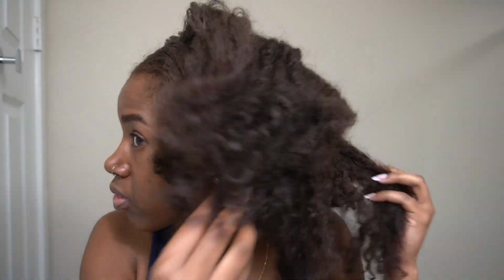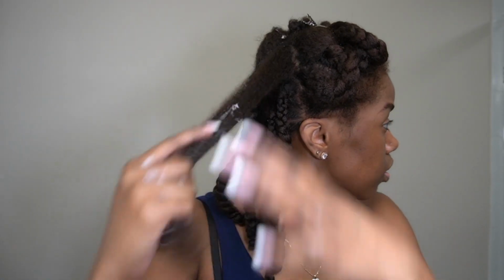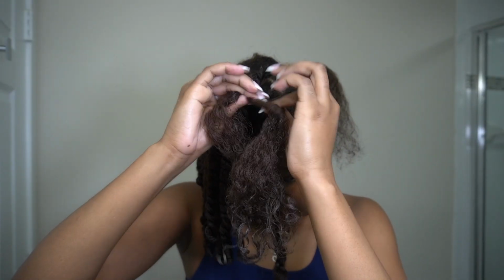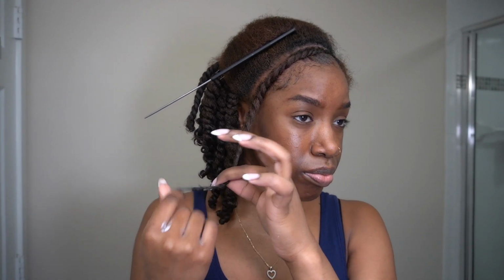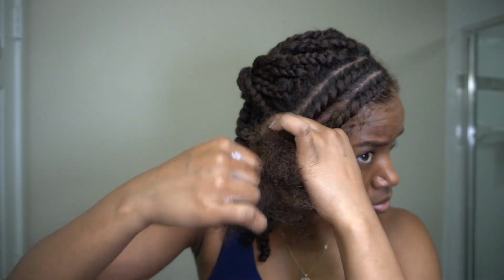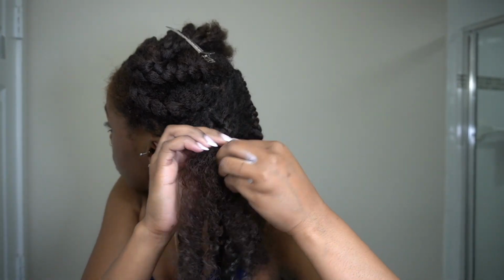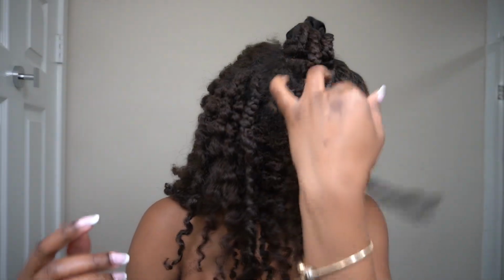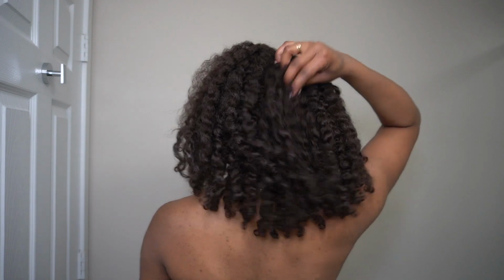Repairing Dry Hair + Flat Twist-out Hairstyle with Carol's Daughter Born To Repair Collection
Hello Beautiful People, in today's video I will be repairing my dry hair and doing a flat twist-out while giving you some hair tips.

Products Used:
* Carol’s Daughter Born To Repair Collection
* Born To Repair Sulfate-Free Nourishing Shampoo
* Born To Repair 60-Second Moisture Treatment
* Born To Repair Nourishing Conditioner
* Born To Repair Defining Leave-In Cream
* Born To Repair Reviving Hair Oil